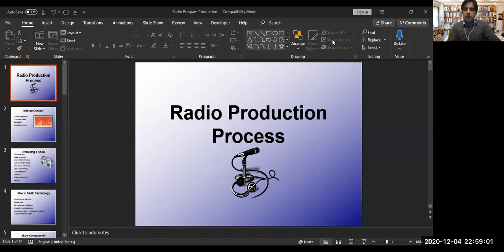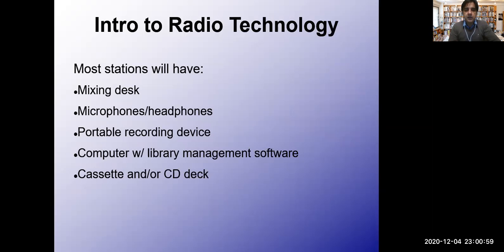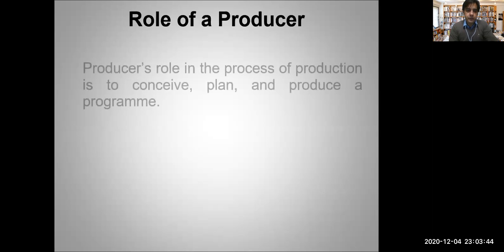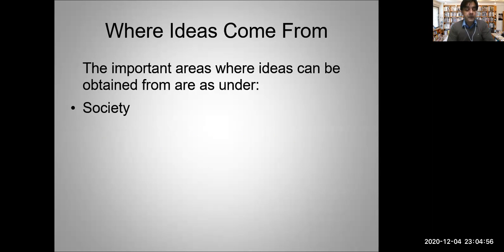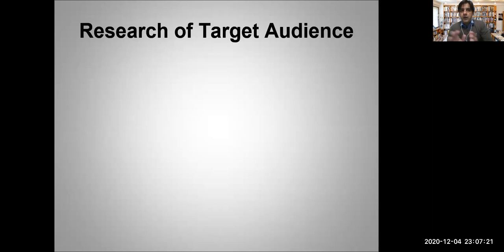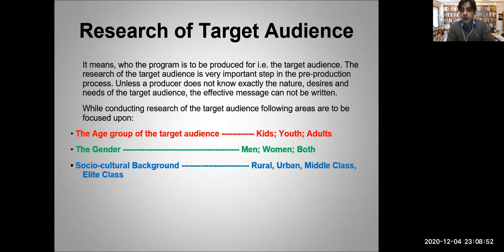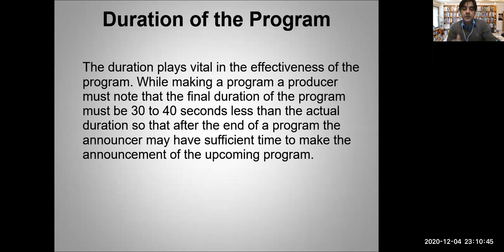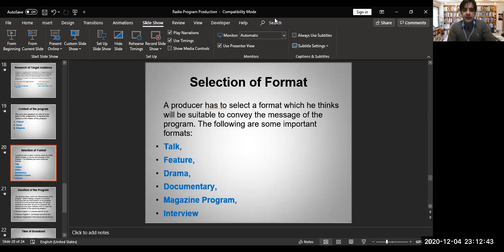Introduction to Radio Production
This video is part of lecture series recorded for Forman Christian College (A Chartered University). Purpose of this lecture is to help students understand the concept of news reporting and journalism. The material used in the video is the sole property of the instructor (Adeel Ahmad Aamir). To know more about Instructor, click on LinkedIn Profile